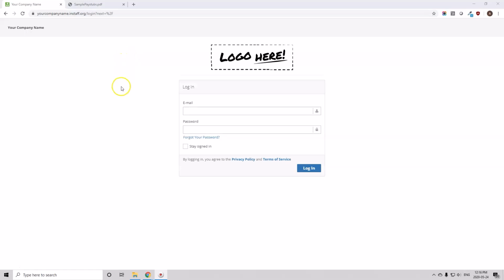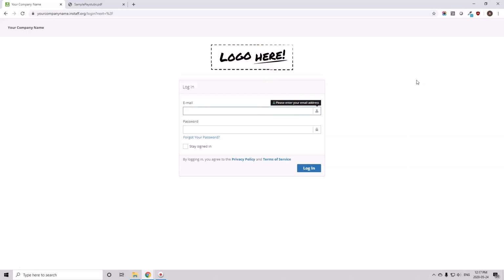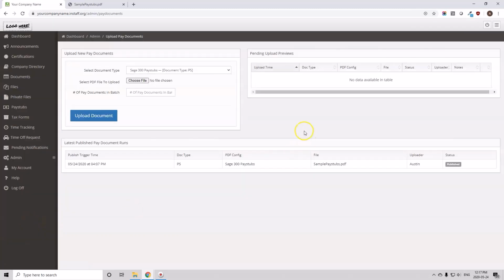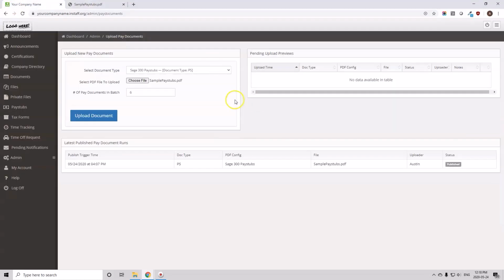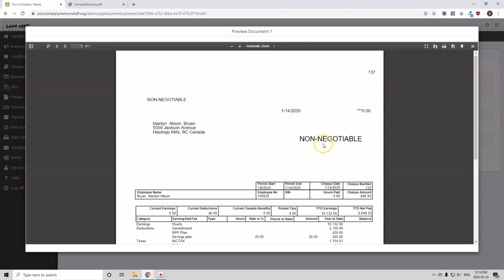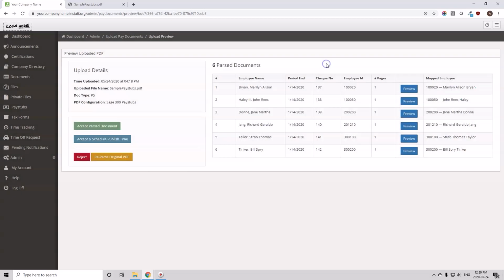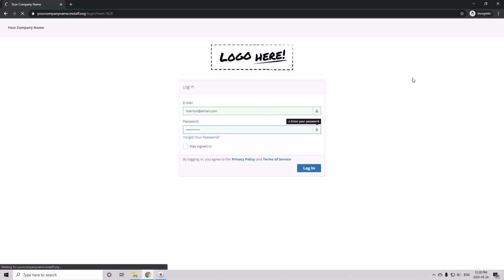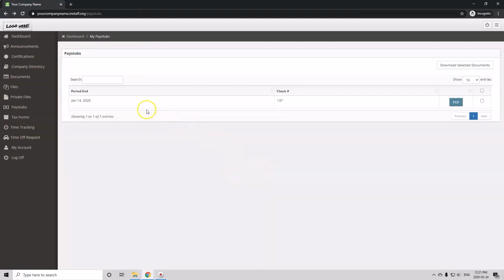InStaff Demo - Pay Stubs & Tax Forms Module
Learn how to deliver pay stubs (and tax forms) to your employees online to replace outdated paper and email processes, using InStaff's employee portal.